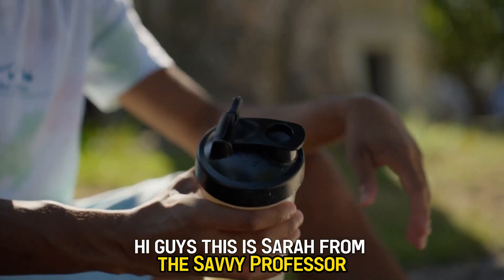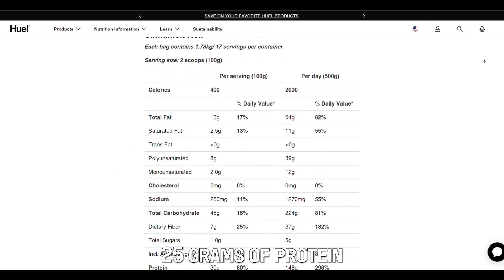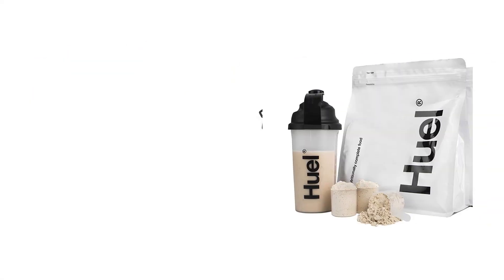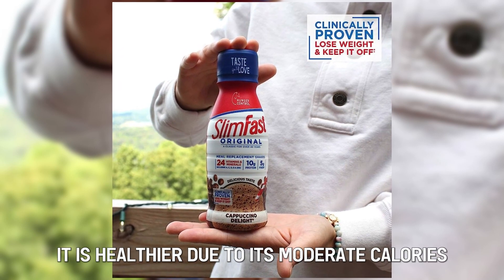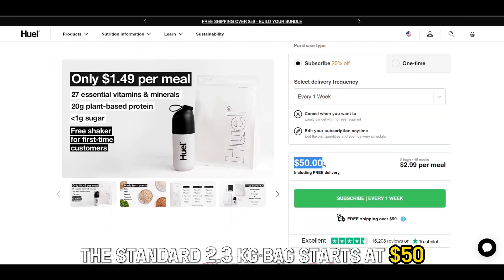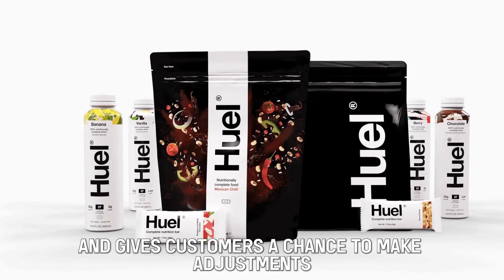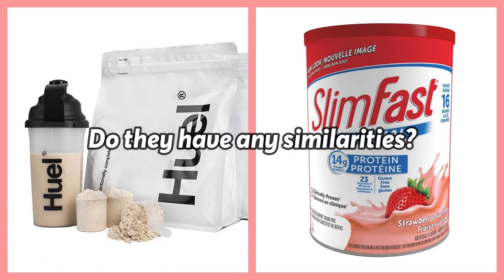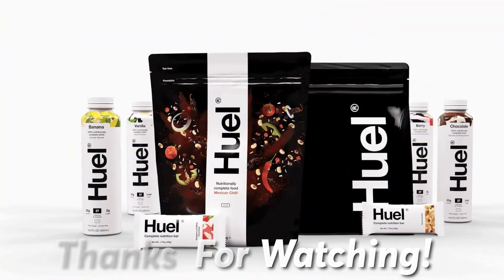Slimfast vs Huel- Which Meal Replacement Shake Should You Get? (The Ultimate Comparison)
Slimfast vs Huel- Which Meal Replacement Shake Should You Get? (The Ultimate Comparison). In this video, I will discuss the differences between Slimfast and Huel.

The main difference between them is the nutritional content.
A Slimfast shake typically has 250 calories, 30 grams of carbohydrates, 10 grams of fat, and 15 grams of protein in each serving. On the other hand, Huel shakes contain 500 calories, 25 grams of protein 17 grams of fat, and 40 grams of carbohydrates in each serving. Huel has a larger calorie content and carbs, which may be helpful to people who require more energy or those taking part in strenuous physical activity, but could work as a disadvantage for people on weight loss diets. Slimfast will still give a decent energy boost without the excessive calories and carbs.